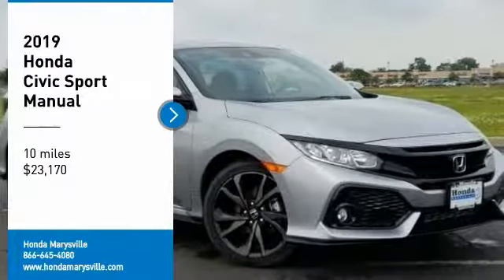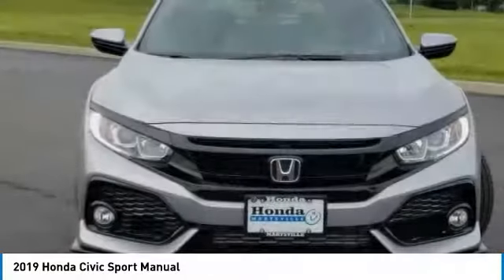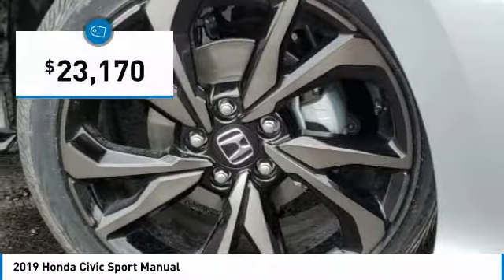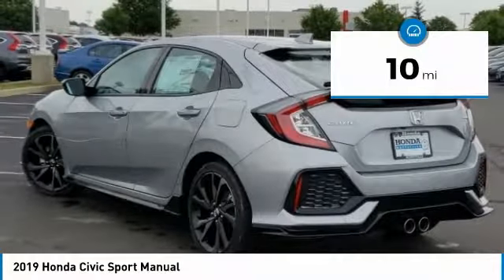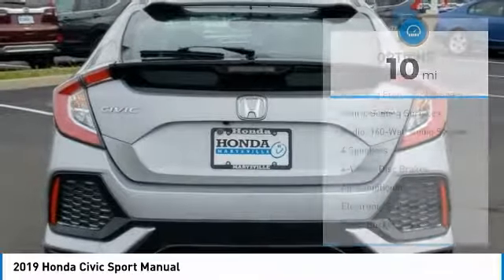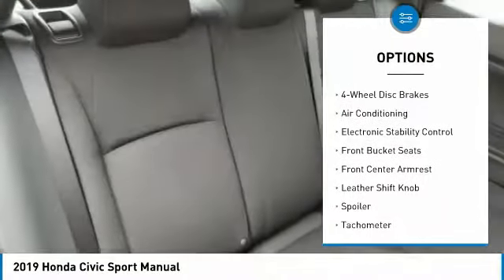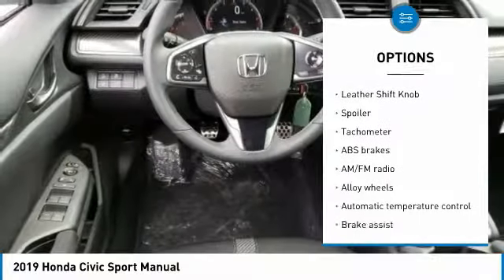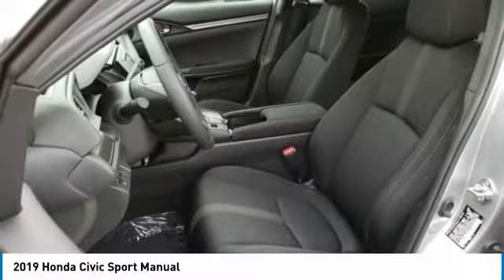2019 Honda Civic Marysville, Dublin, Delaware, Worthington, Marion, OH KU222133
Silver Metallic New 2019 Honda Civic available in Marysville, Ohio at
2019 HONDA CIVIC Marysville, OH
Stock# KU222133

Honda Marysville
640 colemans Crossing Blvd

Scores 38 Highway MPG and 29 City MPG! This Honda Civic boasts a Intercooled Turbo Premium Unleaded I-4 1.5 L/91 engine powering this Manual transmission. Wheels: 18 Alloy, VSA Electronic Stability Control (ESC), Valet Function.

* This Honda Civic Features the Following Options *
Trip Computer, Transmission: 6-Speed Manual, Tires: P235/40R18 91W AS, Systems Monitor, Strut Front Suspension w/Coil Springs, Steel Spare Wheel, Sliding Front Center Armrest and Rear Center Armrest, Single Stainless Steel Exhaust w/Chrome Tailpipe Finisher, Side Impact Beams, Seats w/Cloth Back Material.

A short visit to Honda Marysville located at 640 colemans Crossing Blvd, Marysville, OH 43040 can get you a trustworthy Civic today!